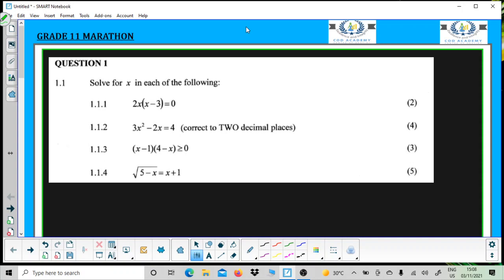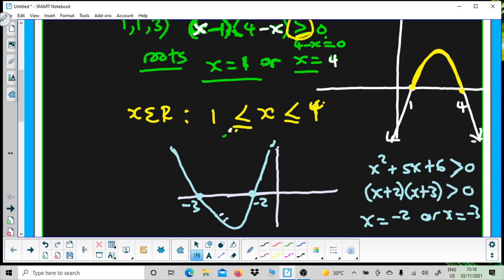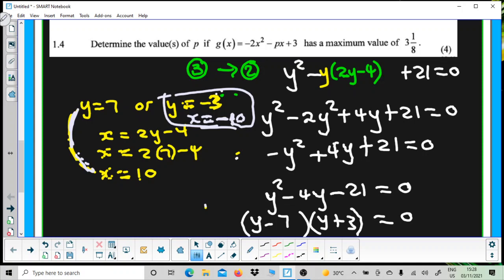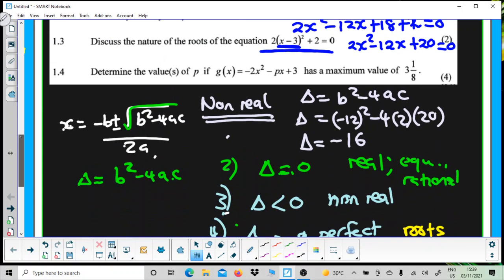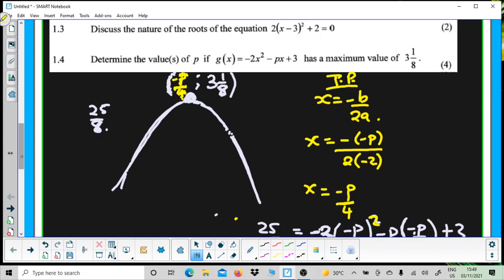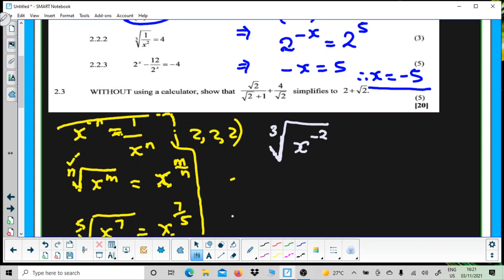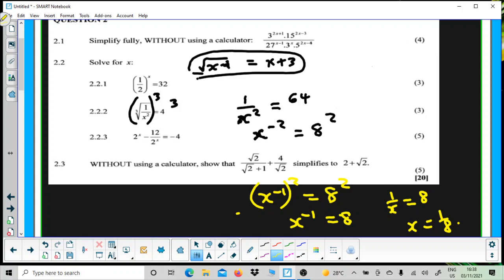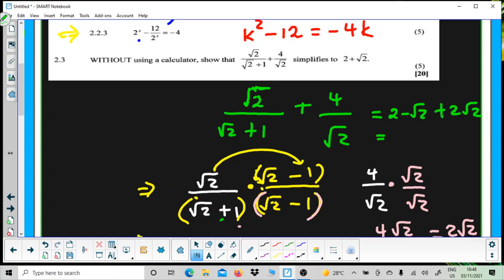Grade 11 Math Marathon PART 1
revision of algebra grade 11

quadratic formula
simultaneous equations
nature of roots
# exponents